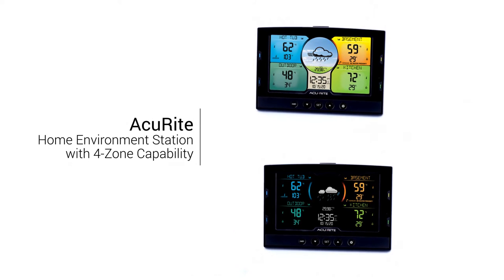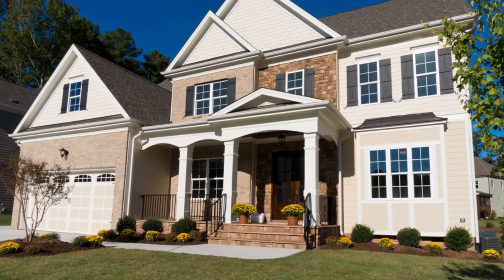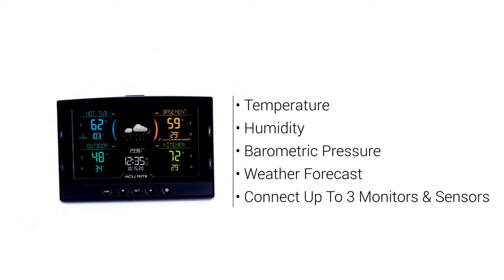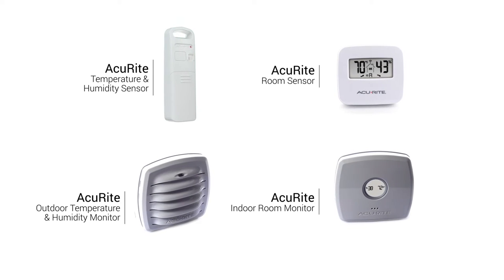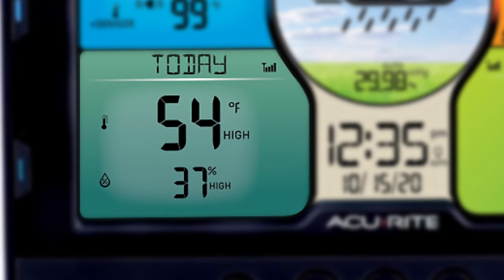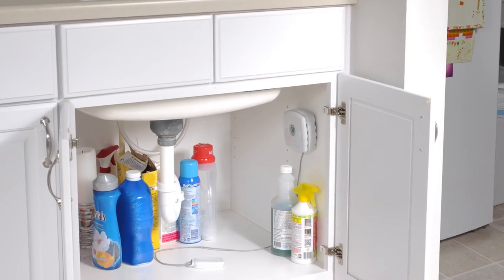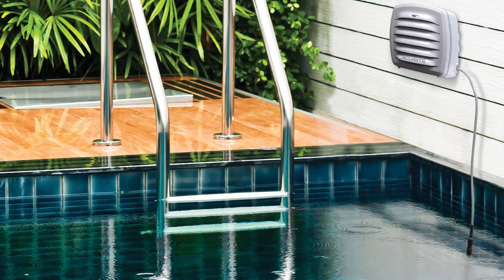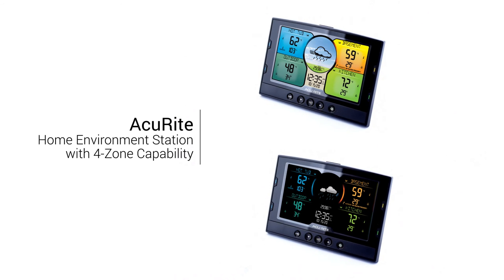AcuRite Home Environment Station with 4-Zone Capability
Safeguard the things you care about. With an AcuRite Multi-Sensor Home Environment Station, you can ensure a comfortable, healthy environment in and around your home.

Featuring the ability to measure conditions in four separate areas, you can view key information at-a-glance to maintain optimal ambient settings while protecting your pets and valuable possessions.

The station revolves around AcuRite’s exclusive Multi-Sensor Display. In addition to built-in sensors for temperature, humidity and barometric pressure, it has the ability to wirelessly receive data from up to three add-on sensors or monitors located both indoors and outdoors.

By using a combination of AcuRite’s weather-resistant Wireless Temperature & Humidity Sensor, Outdoor Temperature & Humidity Monitor, and Room Monitor, the station can track outdoor and indoor conditions, plus deliver a weather forecast tailored to your exact location …empowering you to confidently plan your day. It also offers tracking of high and low records, as well as alarms that alert you when conditions exceed your preset ranges.

Adding function and convenience, a series of smart-home-focused wired sensors enable you to configure a system that perfectly meets your needs. Examples include:
•        Watching for leaks and flooding
•        Tracking soil conditions
•        Monitoring a pool, hot tub or aquarium
•        Preventing frozen pipes
•        Checking for drafty windows and doors
•        Climate conditions for pets
•        Monitoring your fridge, freezer, attic, garage and more.

Get the information you want to maintain the comfort and safety of your home environment with an AcuRite Multi-Sensor Home Environment Station.